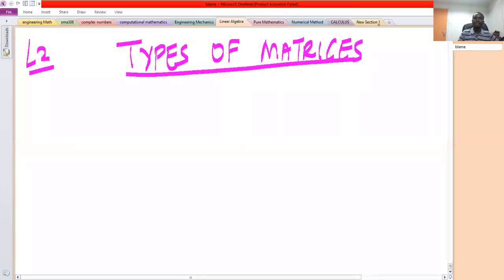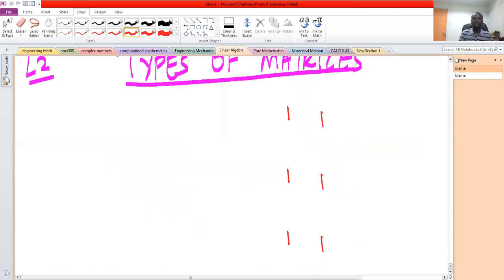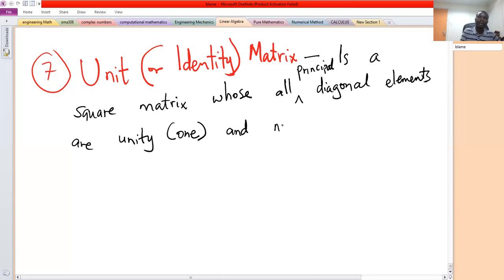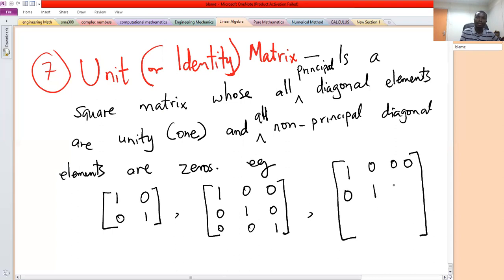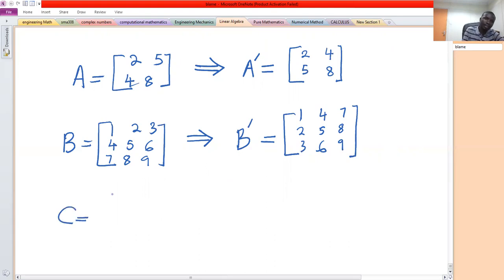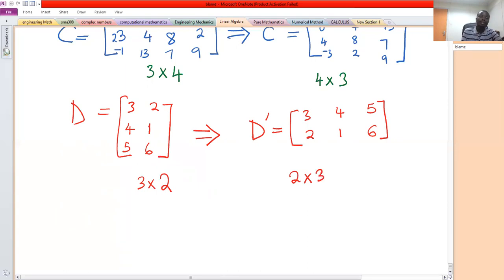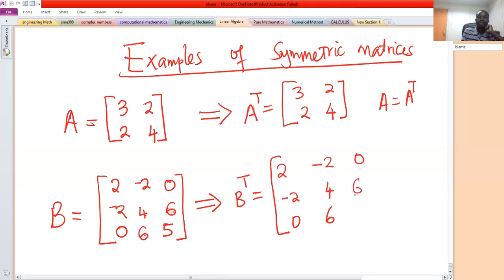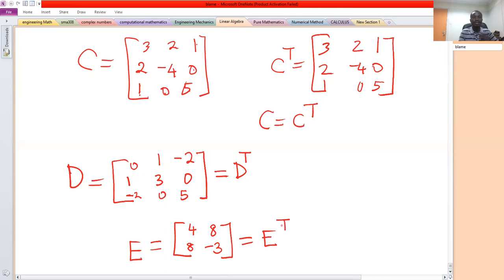Types of Matrices Part 2